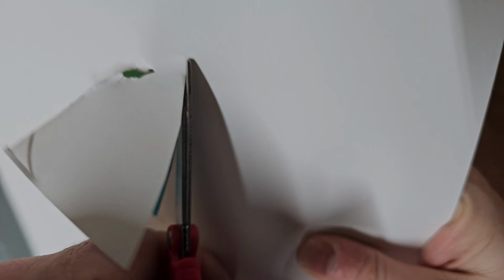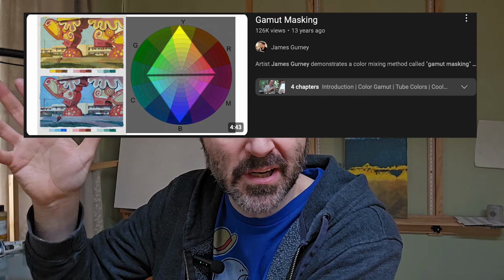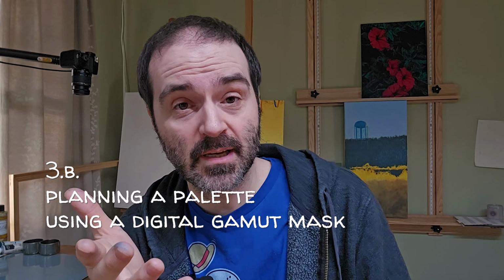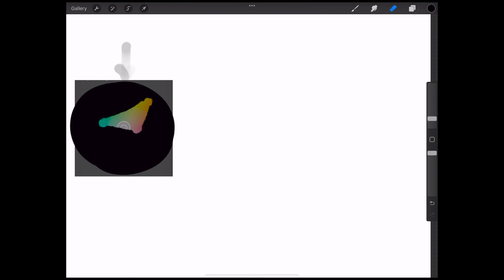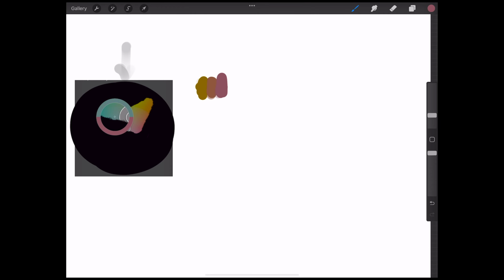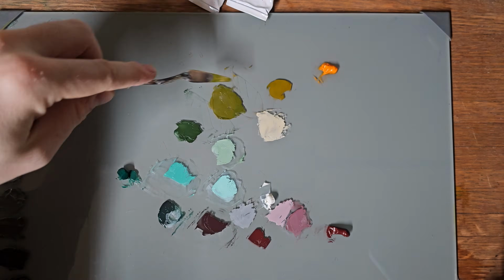How to Use the Color Fidget - Lesson 3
Painters like James Gurney and Richard Robinson have popularized the use of gamut masks to help artists visualize careful adjustments to their palettes. The vividness, mood, or even temperature (warm/cool) of a painting can be planned with a gamut mask. Triangles and rectangles of various proportions and sizes are popular ways to structure gamut masks. But any shape that obscures some colors while revealing others can be useful as a way to limit the color options available to you. In this lesson, we’ll look at how to use the Color Fidget to explore limited gamuts.